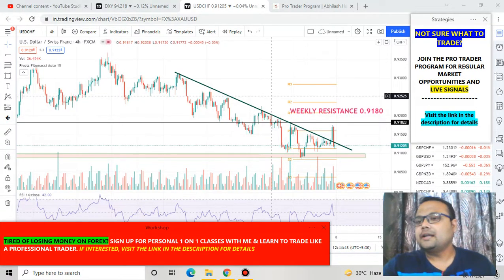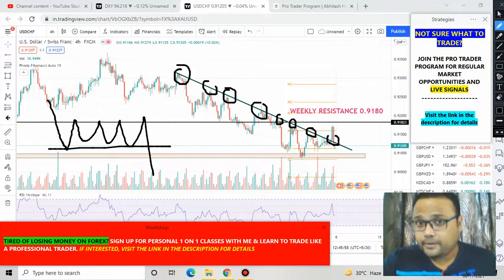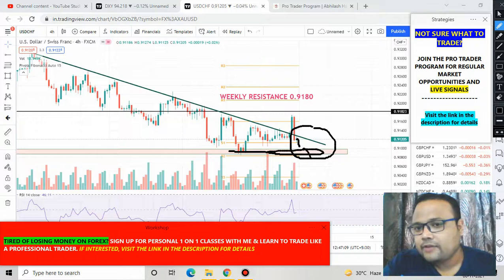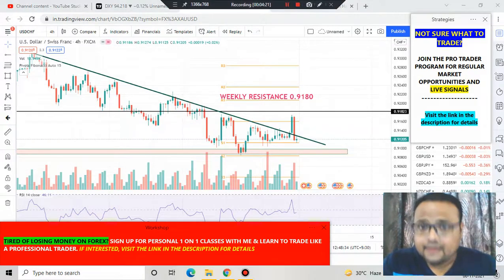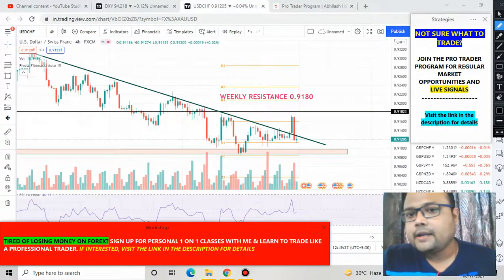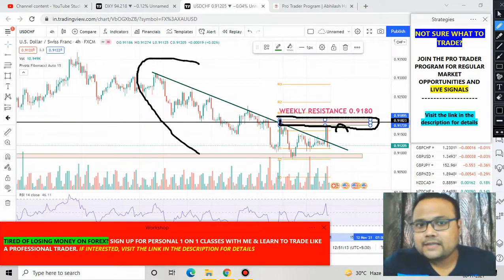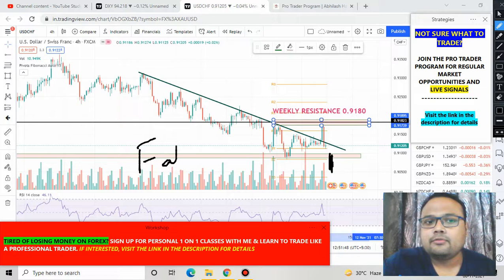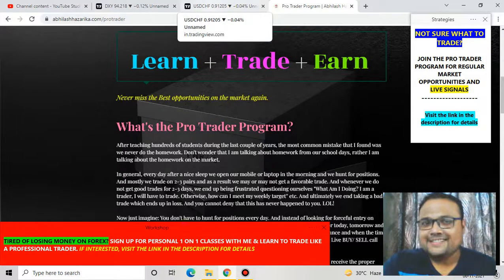USDCHF Strategy MONDAY 8 NOV | USD CHF Analysis MONDAY 8 NOV | USDCHF Forecast MONDAY 8 NOV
USDCHF Strategy today | USD CHF Analysis Today | USDCHF Forecast Today